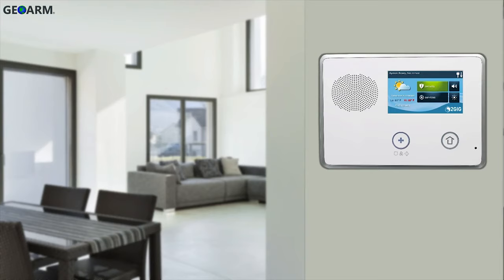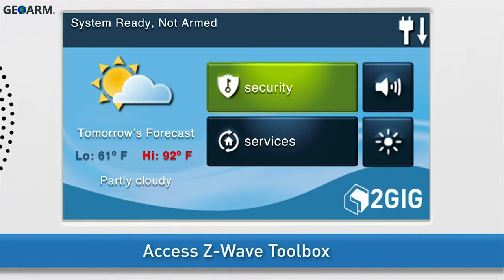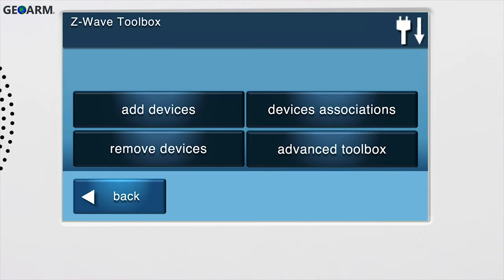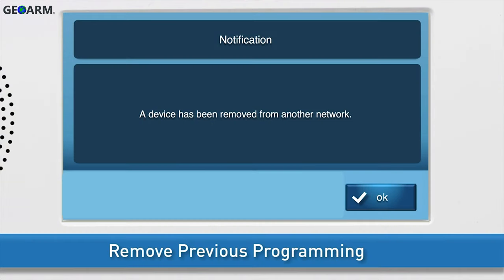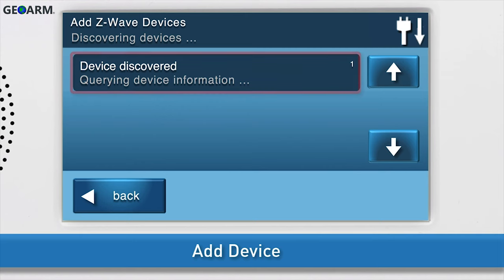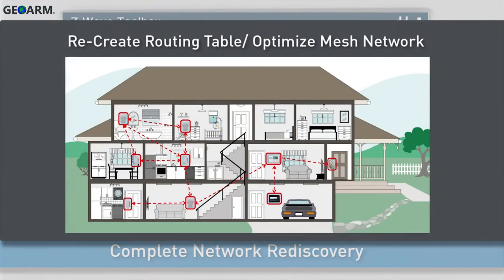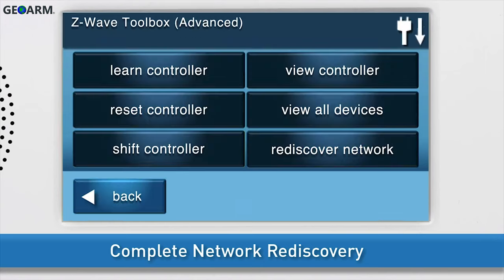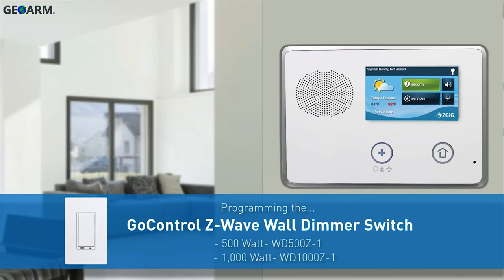2GIG WD500z-1 WD1000Z-1 - GC2 Programming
Here you will learn how-to program a 2GIG WD500Z-1 or WD1000Z-1 into the 2GIG GC2 wireless security, automation and camera system.

The WD500Z-1 Wall Mounted Dimmer allows remote ON/OFF control and dimming of connected lights. The Z-Wave Wall Mount Dimmer is easily wired in place of a standard wall dimmer. This device requires a Neutral connection.

The Wall Mounted Dimmer integrates with other Nortek Security & Control Z-Wave enabled products, and can also act as a wireless repeater to ensure that commands intended for another device in the network are received (useful when a device would otherwise be out of radio range).

Replaceable Trim Ring

The WD500Z-1 Wall Mount Switch has a field replaceable trim ring - the color of the device can be altered with the Trim Ring Kit model in black, brown, almond and ivory.

Auto-Sense:

Unique to Nortek Security & Control, the Auto-Sense feature allows for local lamp activation independent of the Z-Wave controller status.

SPECIFICATIONS
• Maximum Load: 500 Watts for control of permanently installed lighting fixtures only (Not for control of receptacles)
• Signal (Frequency): 908.42 MHz
• Range: Up to 100 feet line of sight between the wireless controller and/or the closest Z-Wave device
• Input: 120v 15A 60Hz
• Network wide inclusion
• Scene: Command class
• Security beaming
• Requires a Neutral
• Auto-Sense feature built-in
• Replaceable trim ring design
• Also available in 1000W (Part WD1000Z-1)